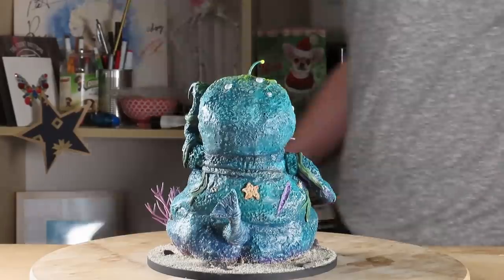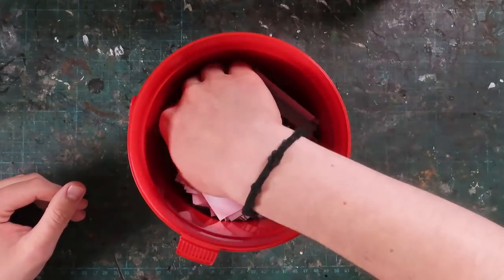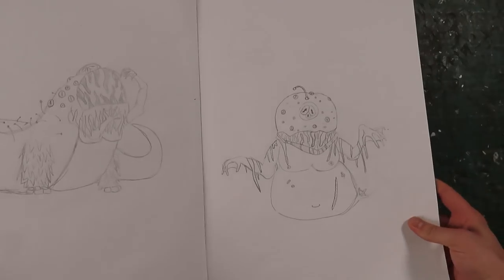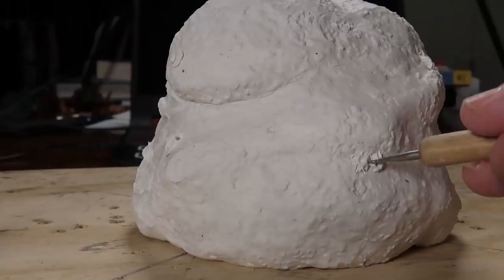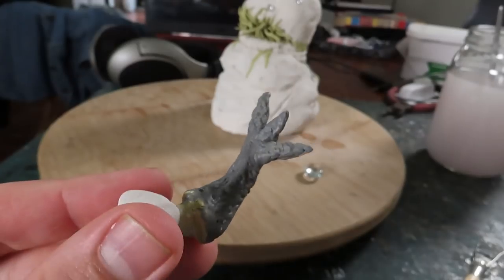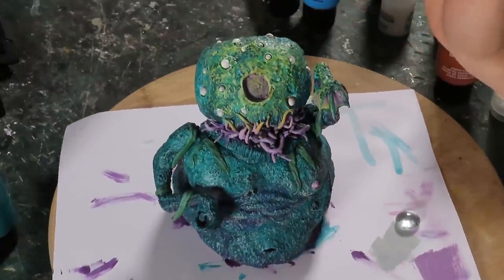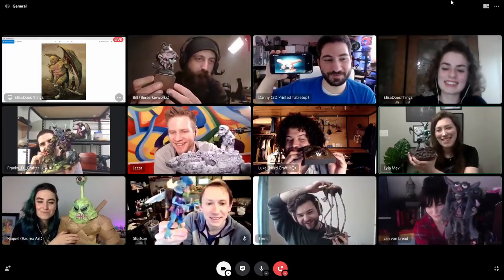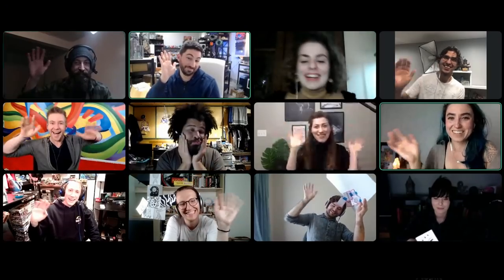Making A RANDOM Monster In 5 Steps┃Monster Bash II┃Creature Feature Ep. 2